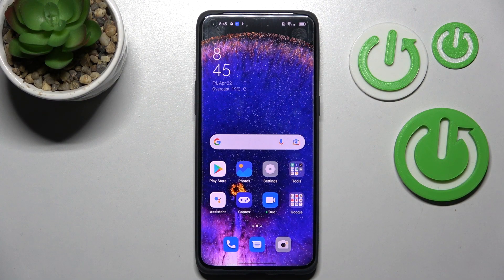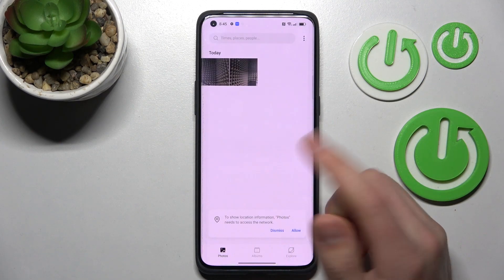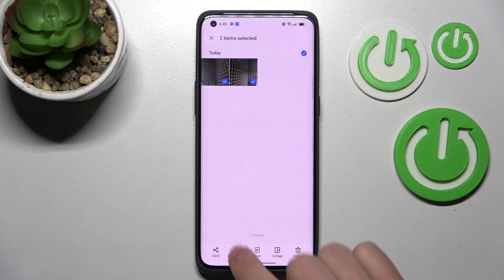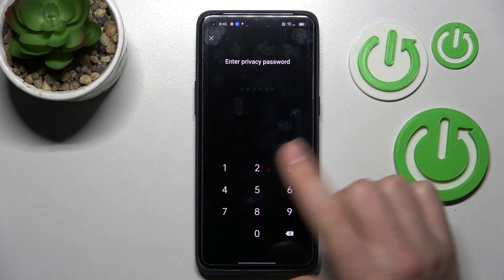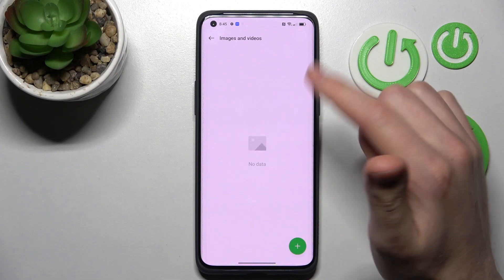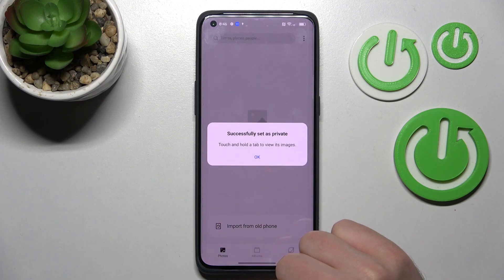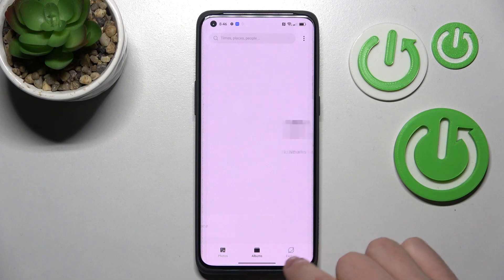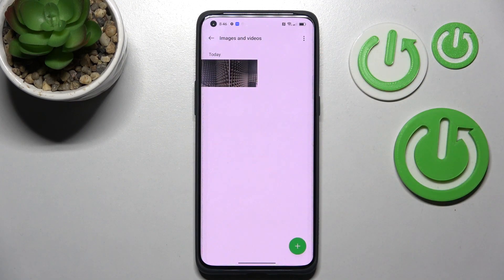How to Hide Photos in Gallery in Oppo Find X5 Pro - Add Photo to Secret Folder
Watch the above tutorial video and discover with our specialist how to make photos in gallery private. Find out the easy way to protect pictures in a secret hidden folder on Oppo Find X5 Pro smartphone. Let’s find out by watching the above instruction how to set photos as a private on Oppo device without any troubles.